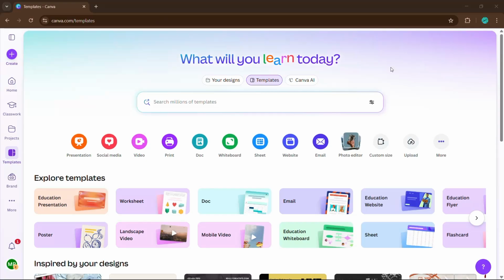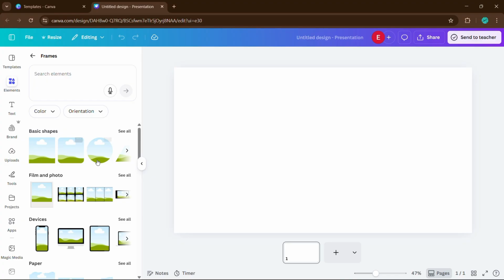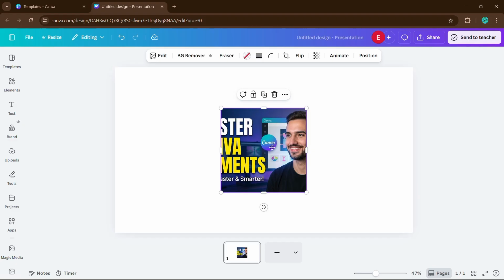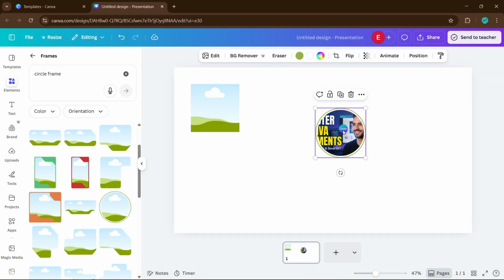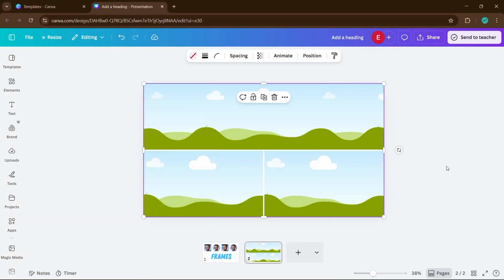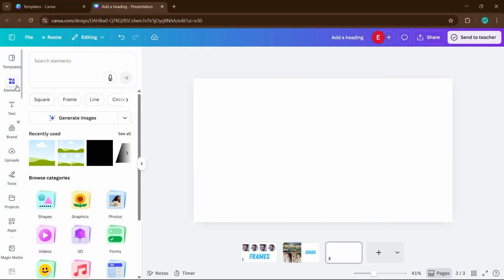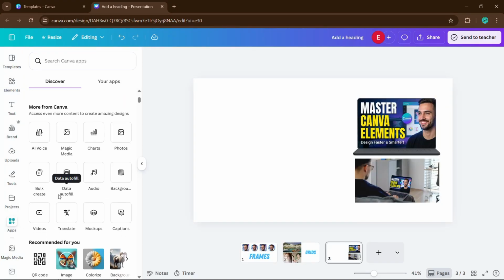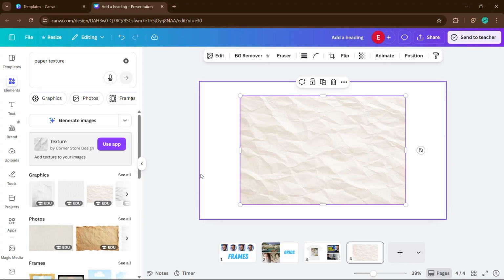How to Use Frames, Grids, and Mockups in Canva for Beginners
Want to make your Canva designs look clean, professional, and organized instantly? 🚀

In this Canva tutorial for beginners, you’ll learn exactly how to use Frames, Grids, and Mockups the right way. These are some of the most powerful and underrated features inside Canva’s Elements panel, and once you master them, your layouts will immediately look more polished and intentional. ✨

In this step by step Canva tutorial, you’ll learn:
✅ How to use frames to crop images perfectly
✅ How to organize photos using grids
✅ How to create realistic mockups for presentations and products
✅ How to combine frames, grids, and mockups for professional layouts
✅ Beginner tips to avoid messy designs

Whether you’re creating presentations, social media posts, digital products, or client work, these Canva layout techniques will help you design faster and smarter. 🎯

This tutorial is perfect for beginners who want to learn Canva fast and improve their workflow without complicated tools.